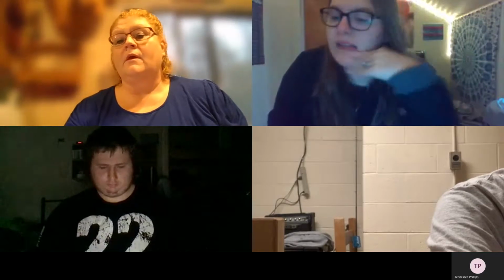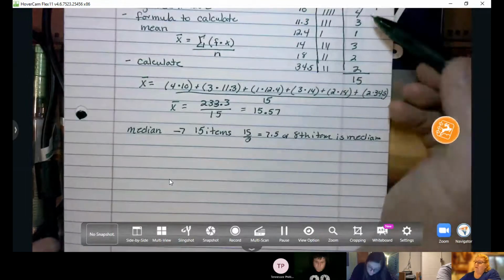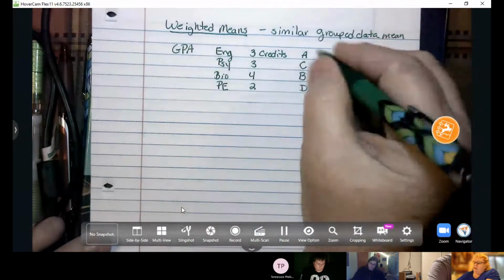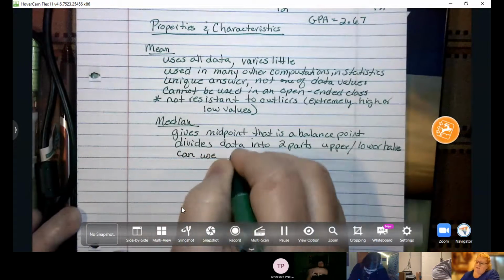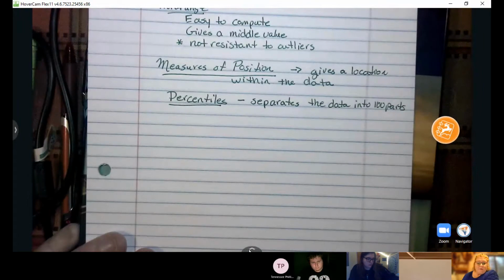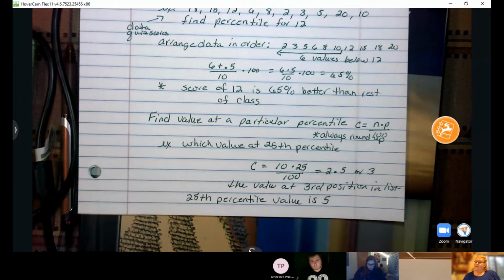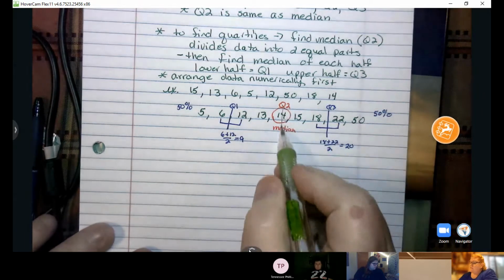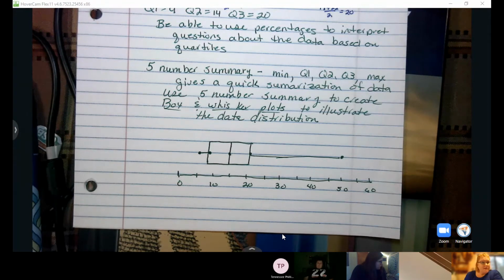Math 107 201 Class Meeting 11 12 Central Tendencies Part 2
class meeting that covers grouped central tendencies and measures of positions, box and whisker plots